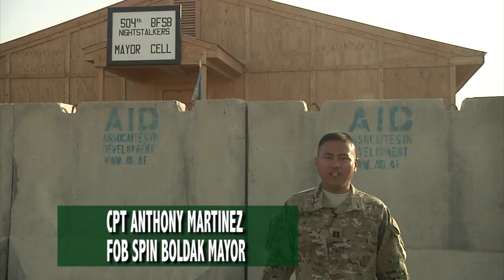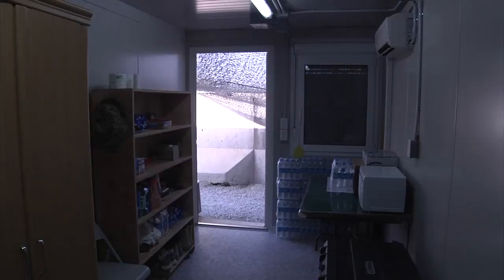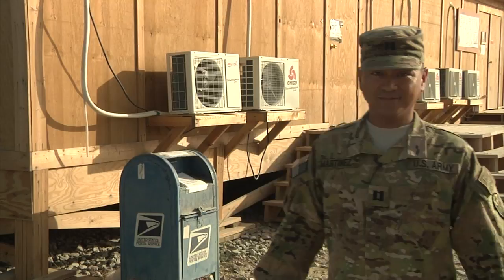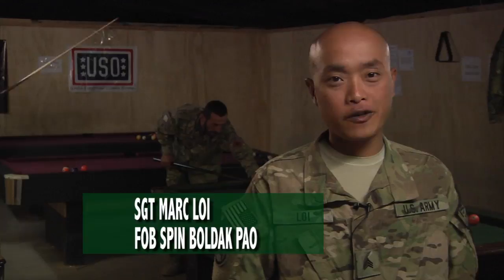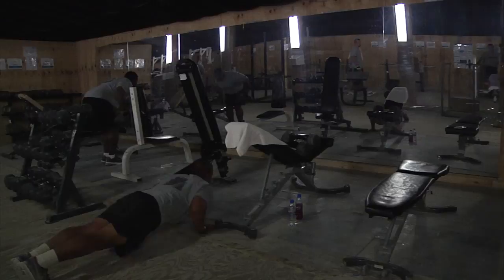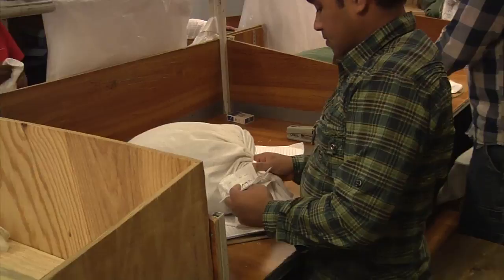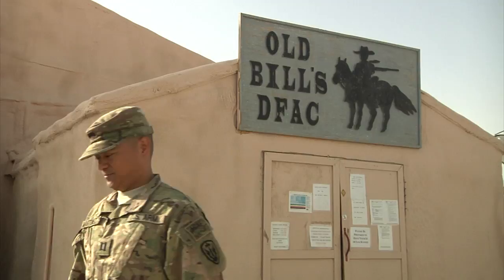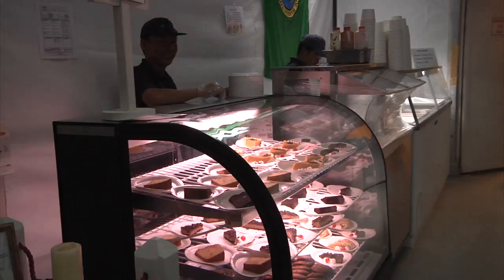Welcome to Forward Operating Base Spin Boldak, Afghanistan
Package of a welcome video for Forward Operating Base Spin Boldak. The video shows the FOB facilities such as the PX (Post Exchange), post office, living quarters, laundry, DFAC (Dining Facility), MWR (Morale, Welfare, Recreation), and gym.

Produced by Sgt. Mark Jachlewski
319th Mobile Public Affairs Detachment
Fort Jackson, SC

Come and "LIKE" the
319th MPAD Facebook: